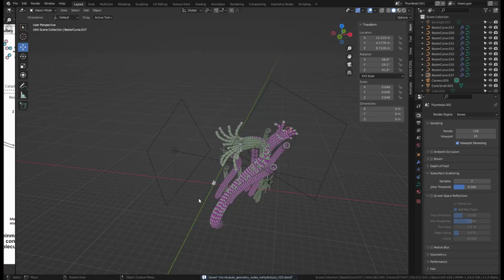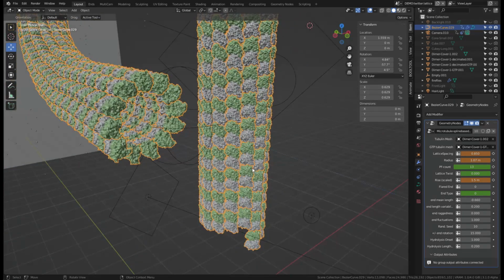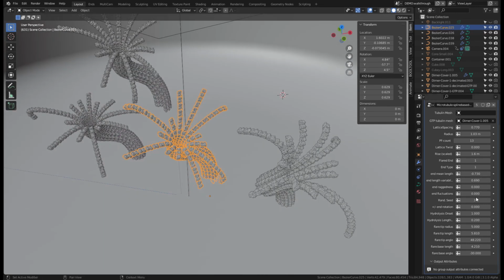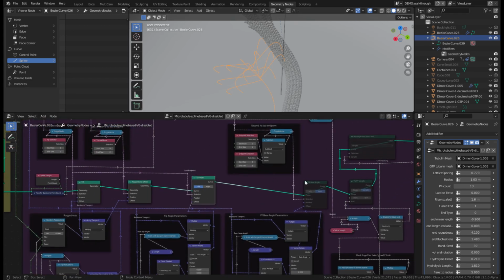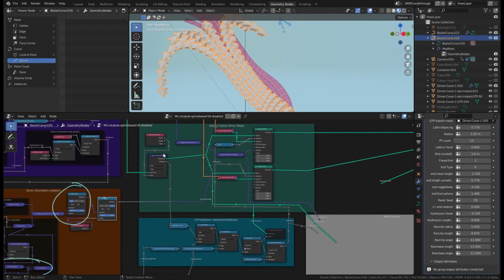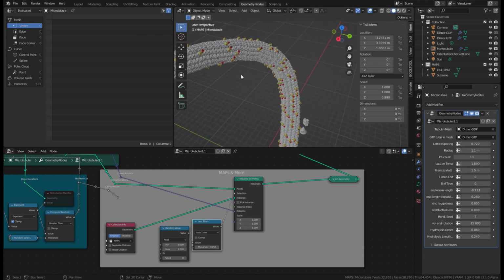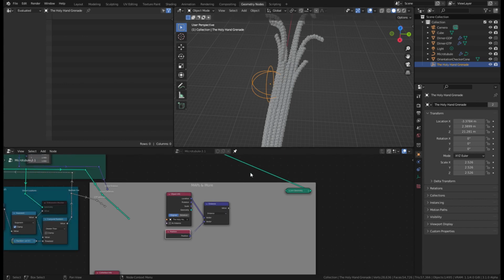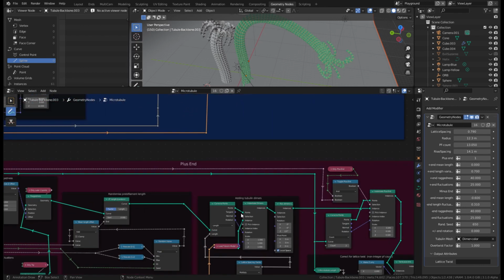Procedural Microtubule | Blender 3.1 Geometry Nodes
Generate beautiful and accurate renders in Blender of nature's coolest protein filament structure: the microtubule! Using Blender's Geometry Nodes setup and new 3.1 features a fully procedural model of a microtubule is just a  drag-and-drop away from your scences!

Video Outline:
00:00 Introduction
7:04 Lattice parameters
15:33 Tip parameters
29:57 Hydrolysis
35:14 Geometry Nodes walkthrough
1:00:07 Using Assets (installation)
1:03:02 example: MAP binding
1:25:15 example: lattice damage
1:28:53 example: centrosome
1:37:18 Blender 3.0 Microtubule

The model can be used in whatever way you like. Credit is appreciated, but not required. (consider it public domain).